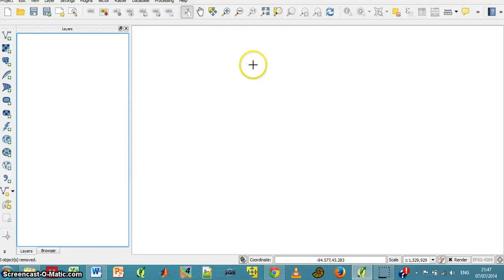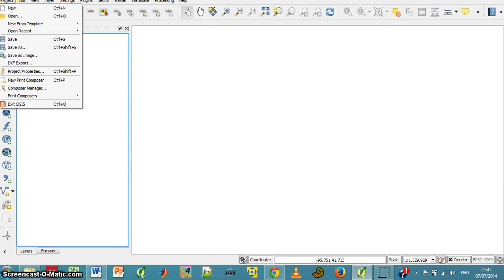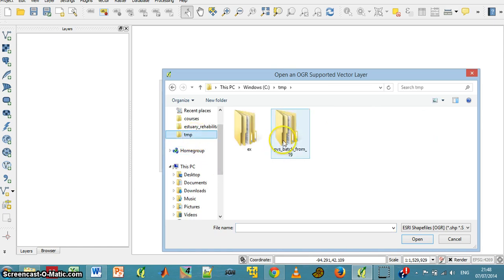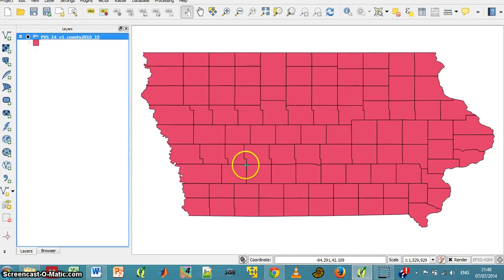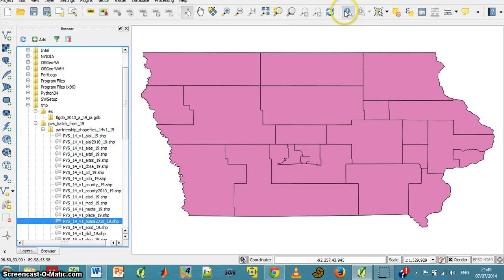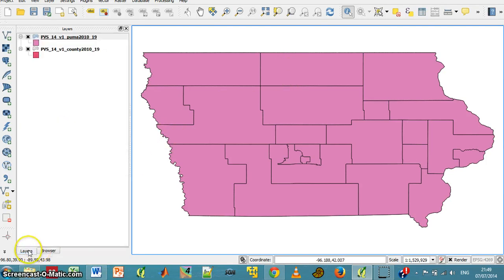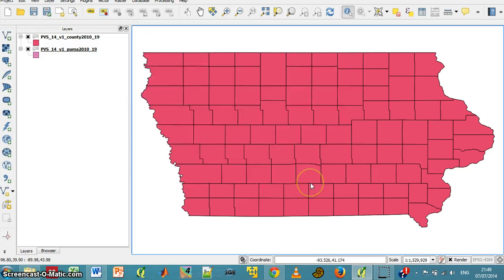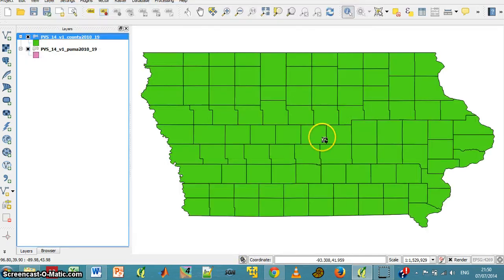GIS 2015 01 data concepts layer and project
QGIS 2.2 building new project and adding data layers to it.
  יצירת פרוייקט והוספת שכבות מידע